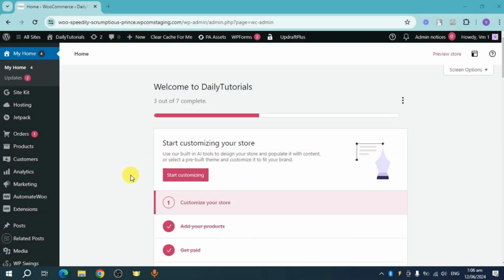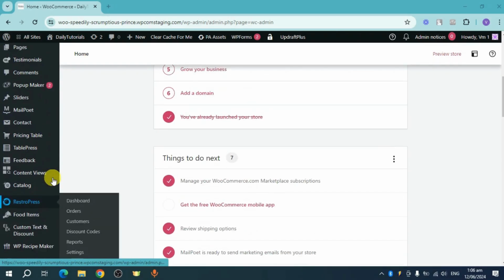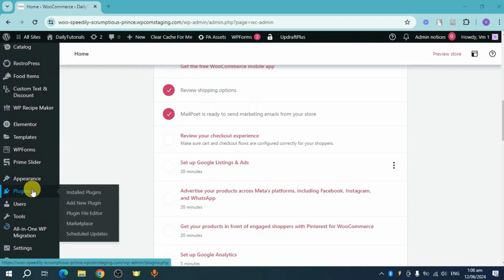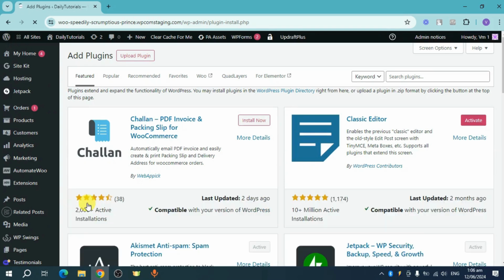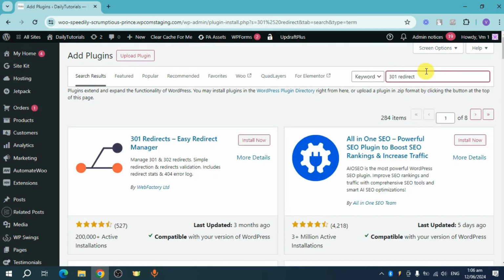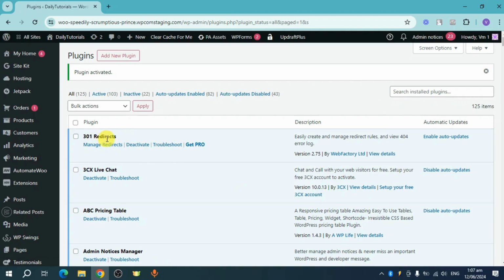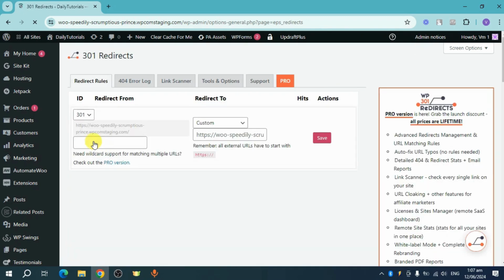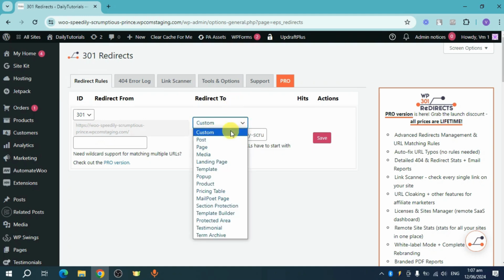How to Easily Create 301 Redirects | WordPress Tutorial (2027)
In this video I show you how to make redirects in WordPress. I show you everything that you need to learn about this software.

Chapters: